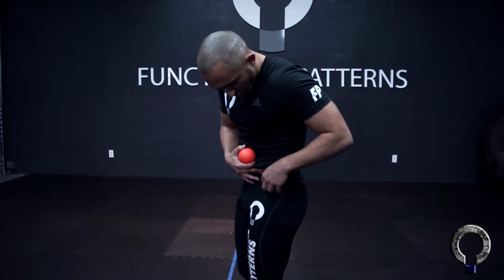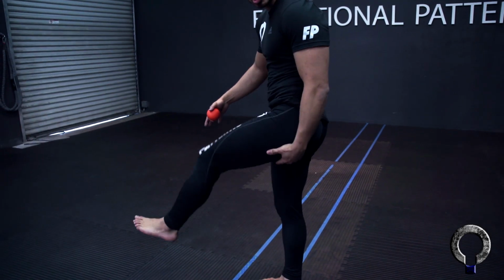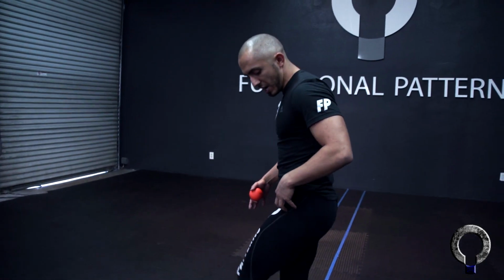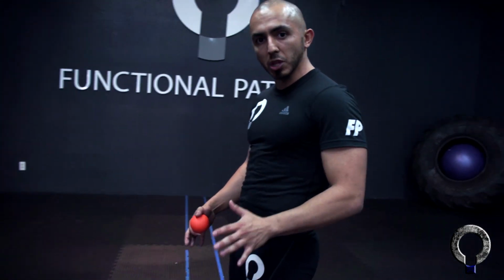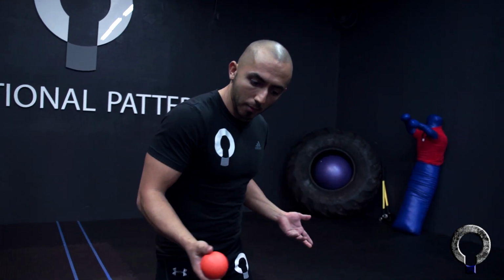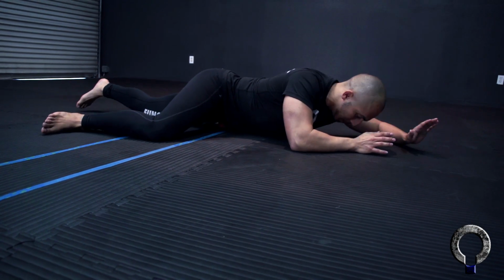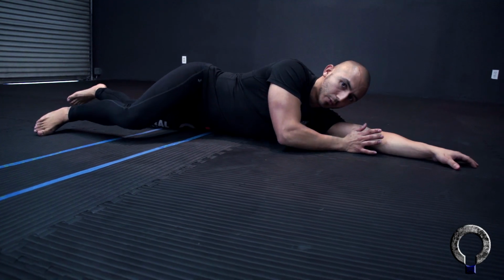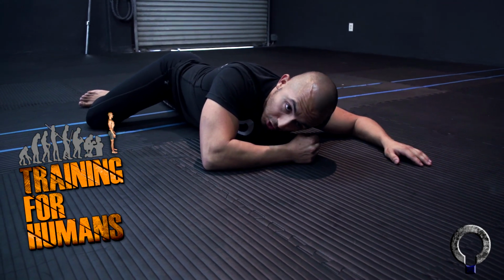Lower Back Pain Relief - Myofascial Release of Hip Flexors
Here's a video I put together covering a Myofascial Release technique of a hip flexor to help with lower back pain.  Giving the lower back relief is a complex process of understanding how the body works as a global structure, however it is important to start at an isolated point before where the root of disfunction begins before address the body as a whole.  There are few places better to start for lower back pain than the hip flexor complex.